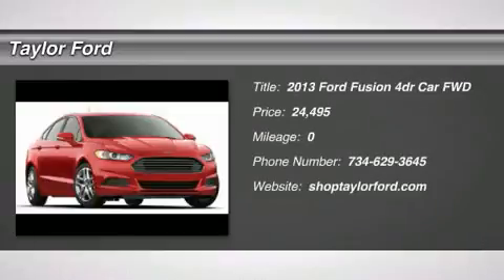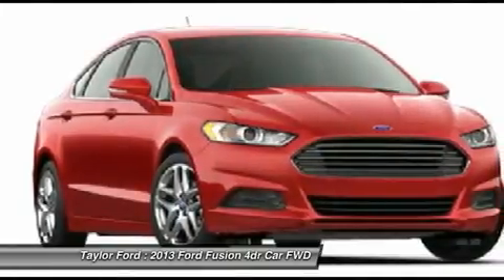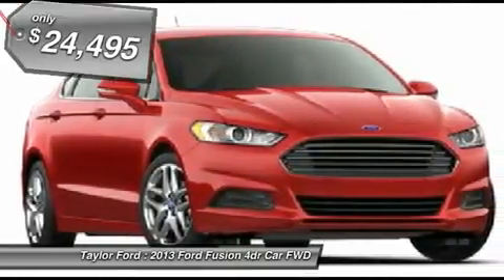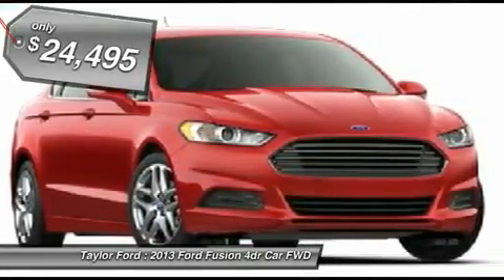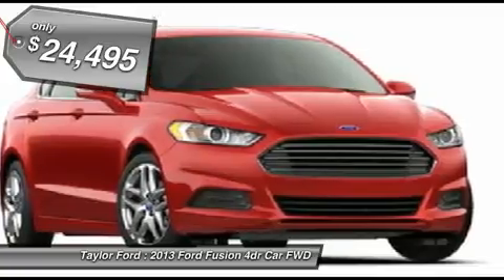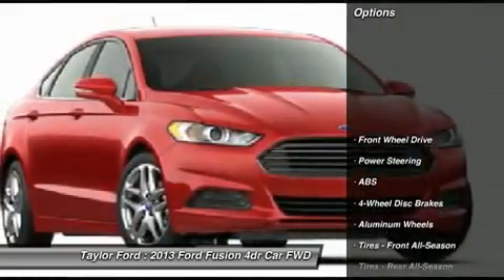2013 FORD FUSION Taylor, MI 102403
2013 FORD FUSION Taylor, MI
Stock# 102403

Don't miss this 2013 Ford Fusion. It's equipped with Automatic transmission and features a Tuxedo Black Metallic exterior. With 128 miles, you'll want to take this car home. Make a great choice today.